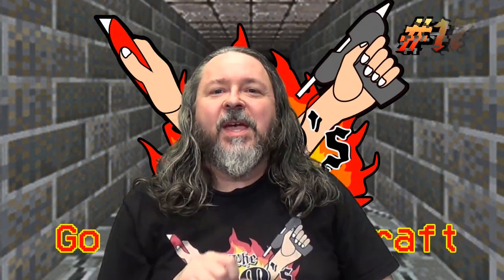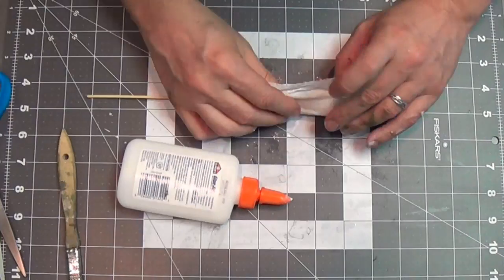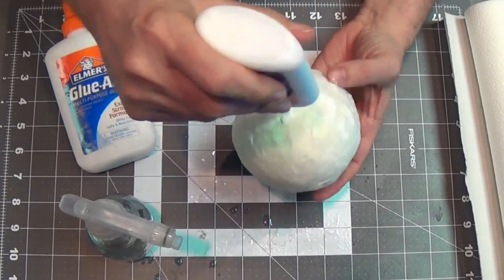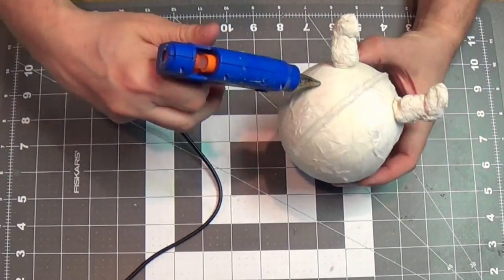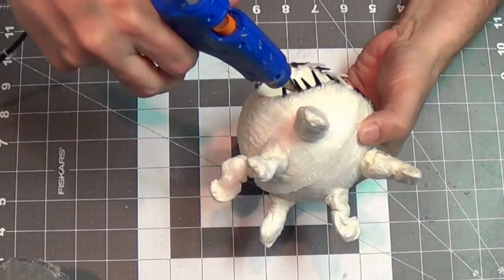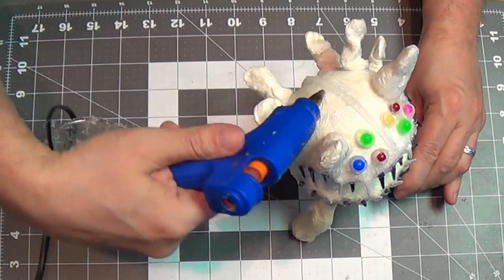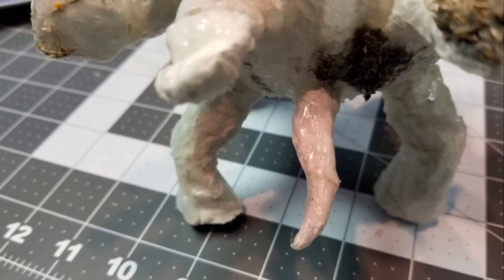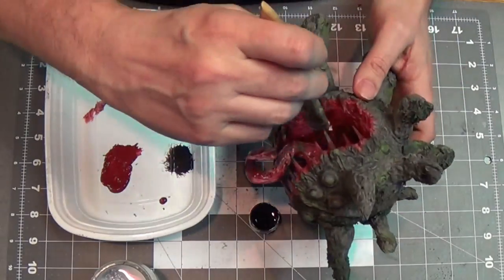Crafting the Agnar Monster from Index Card RPG (DM's Craft #178)